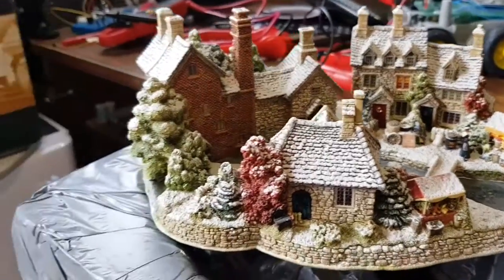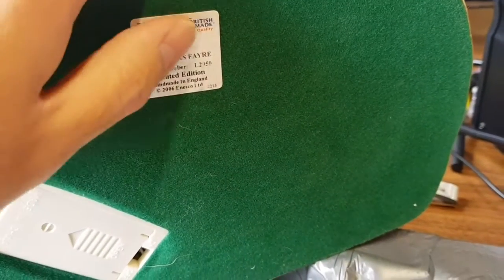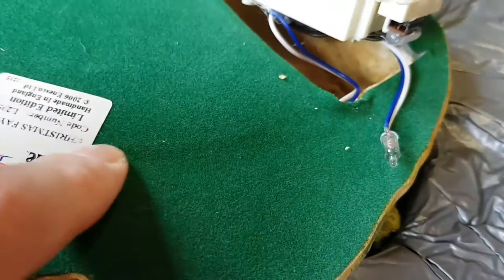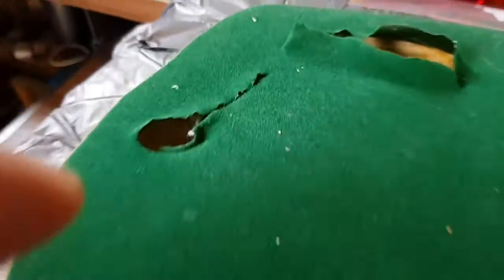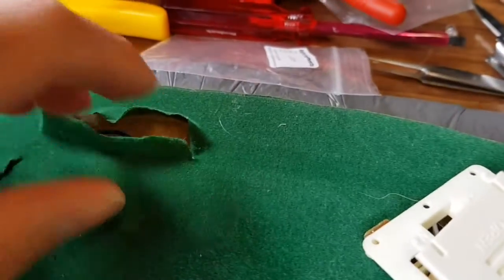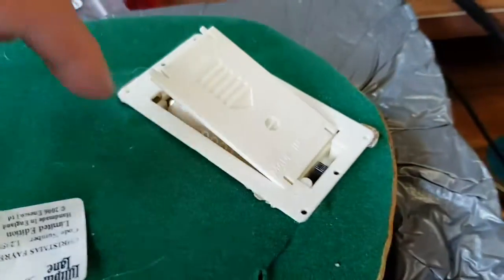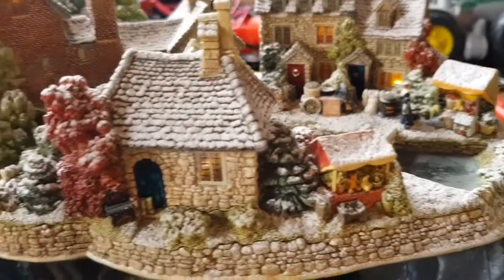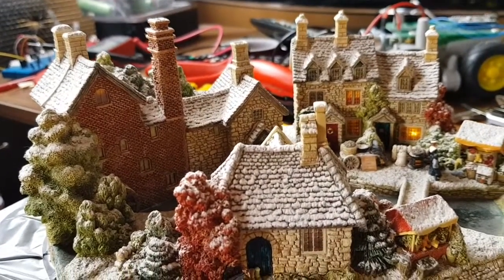big lilliput lane repair and led upgrade